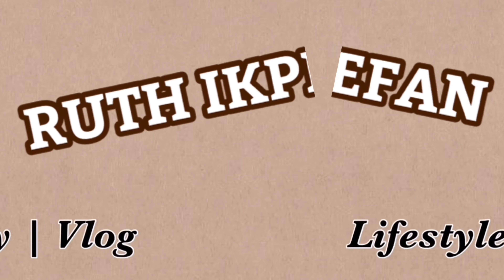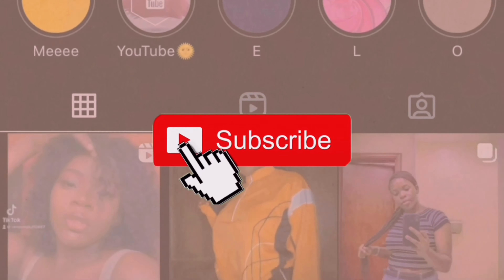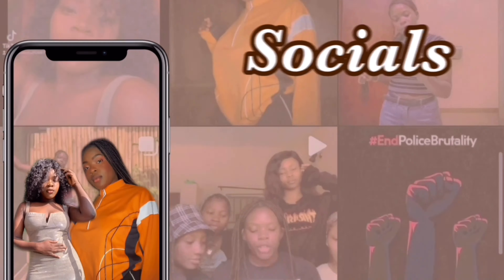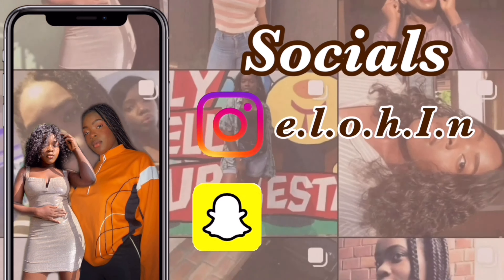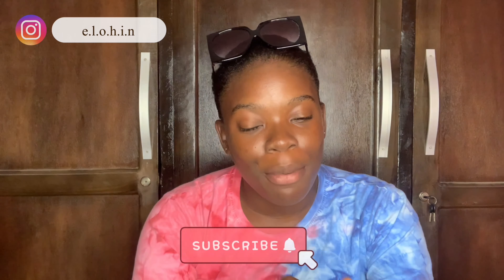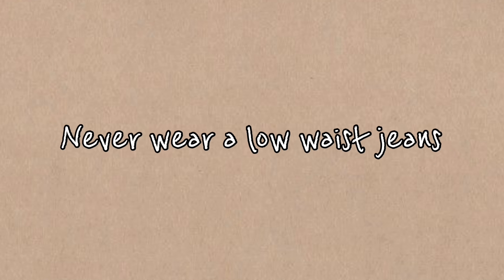HOW TO MAKE YOUR WAIST LOOK SMALLER INSTANTLY |6 major clothing and styling hacks 2021